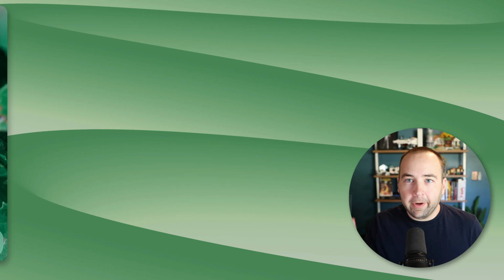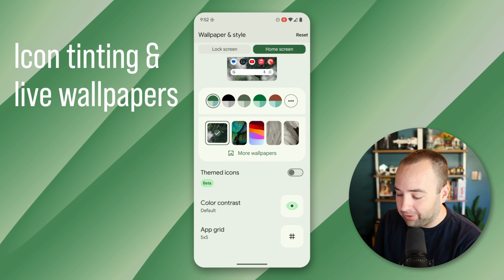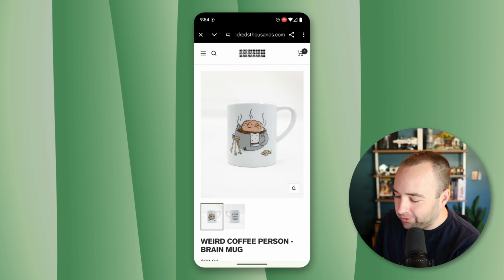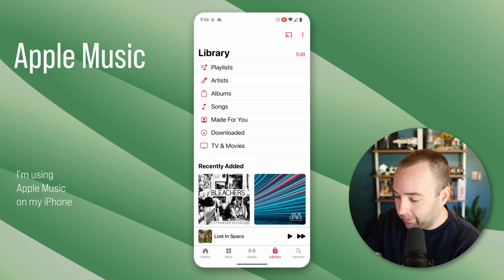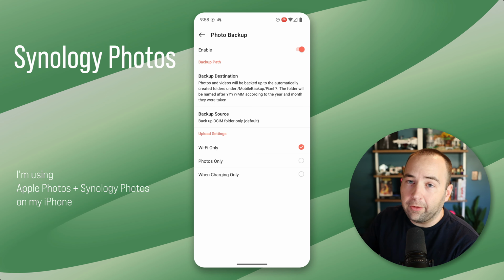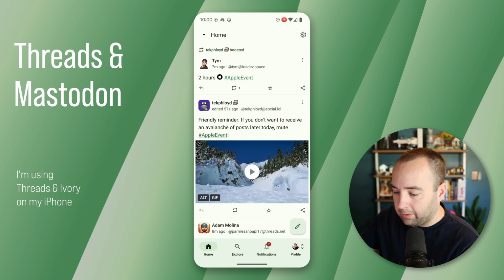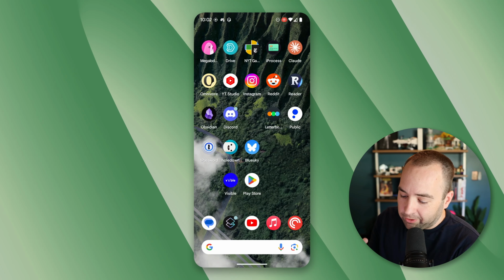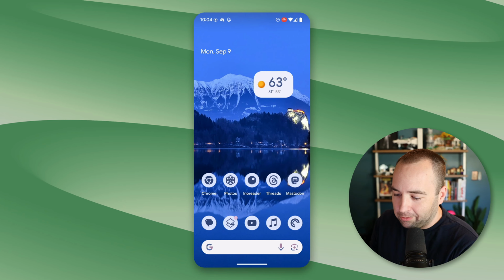This would be my Android home screen if I needed to leave the iPhone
I'm not going all-in on Android anytime soon, but this was a fun exploration into what I would do if I had to.

0:00 - Welcome
1:05 - Home screen customization
3:37 - Widgets
4:20 - Search box and Google Lens
5:35 - Google Messages
5:44 - Superhuman email
6:36 - YouTube
7:09 - Apple Music
7:54 - Pocket Casts
9:08 - Chrome
9:22 - Synology Photos
10:23 - Inoreader
11:32 - Threads and Mastodon
12:48 - Honorable mentions
14:35 - Wallpapers and theming